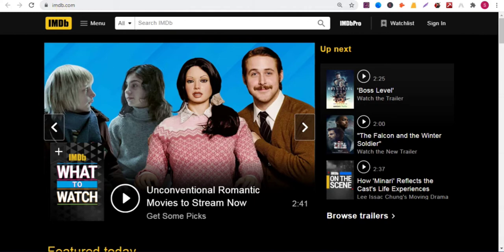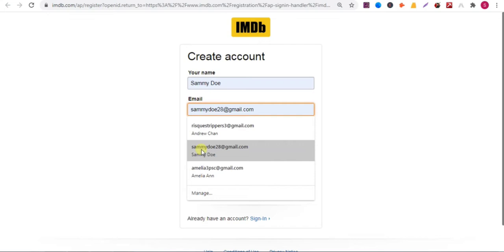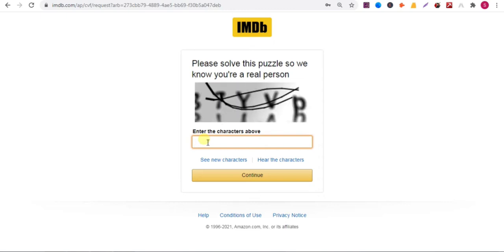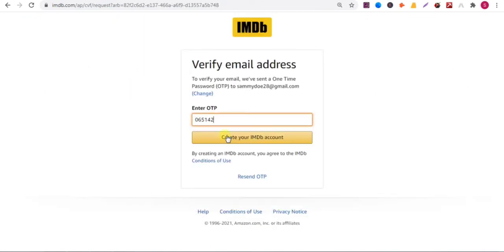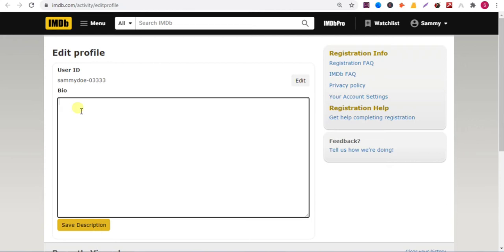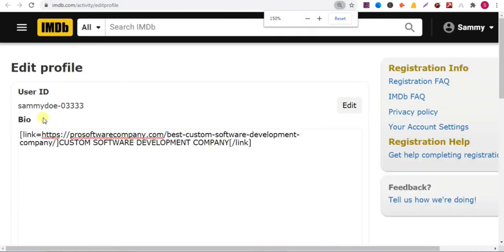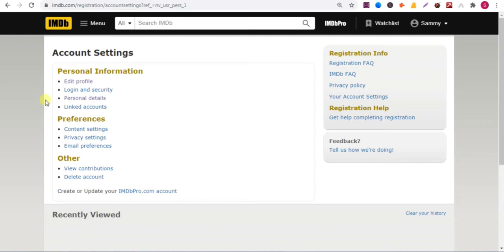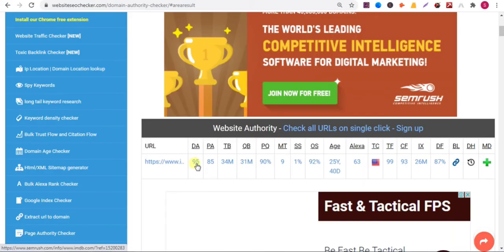Create High Quality DoFollow Backlinks in 2023 | DoFollow Backlinks Instant Approval | IMDb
Create High Quality DoFollow Backlinks in 2023 | DoFollow Backlinks Instant Approval | IMDb. Backlinks For Blogger. Backlinks For Website. Backlinks Full Course. Do Follow Links Sites. Backlinks Seo Strategy. Do Follow And Nofollow. Backlinks For Beginners. Do Follow Backlink List. Dofollow Backlinks 2022. Dofollow Backlinks List. Dofollow Backlinks Sites. Backlinks Bangla Tutorial. Do Follow Backlinks Sites. Do Follow No Follow Links. Dofollow Backlinks Create. Do Follow Backlinks Bangla. Dofollow Profile Backlinks. Do Follow Vs Nofollow Links. Dofollow Backlinks List 2022. Dofollow Backlinks List 2022. Dofollow Contextual Backlinks. Do Follow Backlinks Sites List. Dofollow Backlinks 2022 Bangla. Dofollow Vs Nofollow Backlinks. Do Follow No Follow Links Hindi. Dofollow And Nofollow Backlinks. Dofollow Backlinks Kaise Banaye. Dofollow Profile Creation Sites. Backlinks For Youtube Videos 2022. Do Follow Backlinks Websites List. Dofollow Backlinks Instant Approval. N:140

| Thanks |